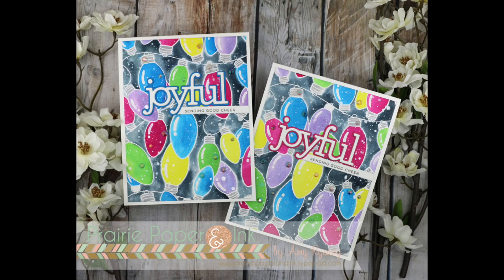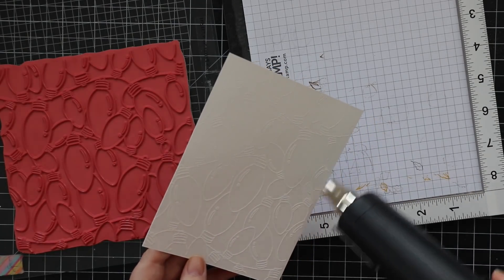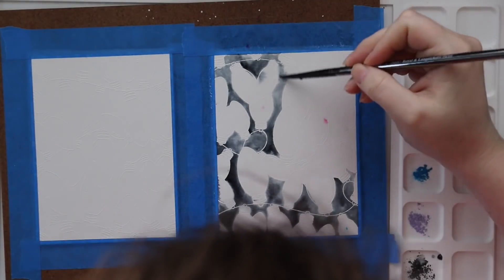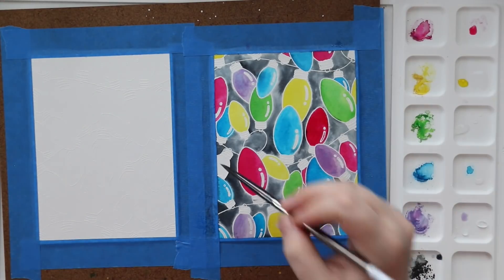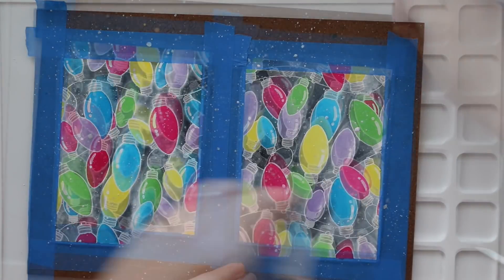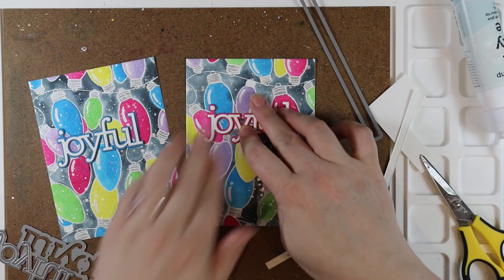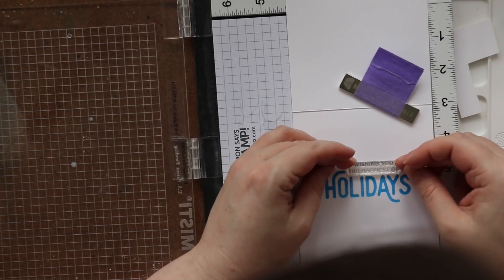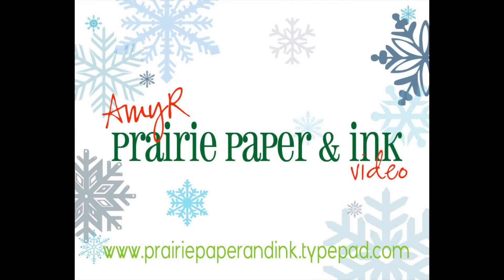Painting with Nuvo Shimmer Powders | AmyR 2019 Christmas Series #2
• Little Things From Lucy's Cards Crystal Collection OVER THE RAINBOW